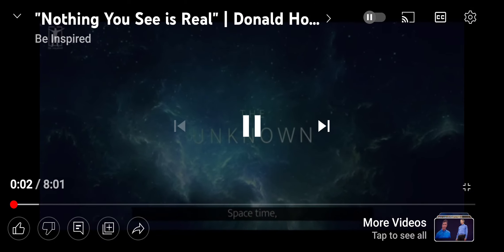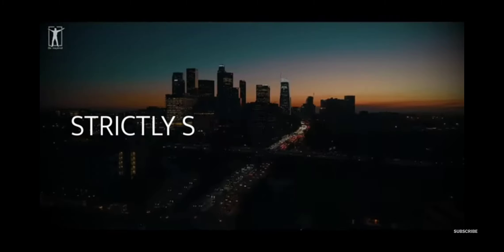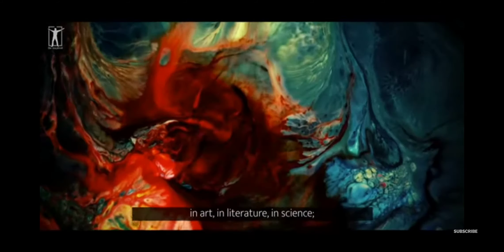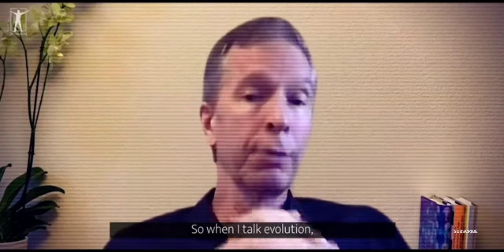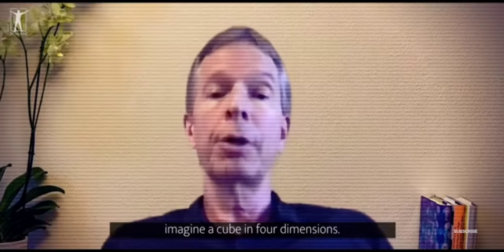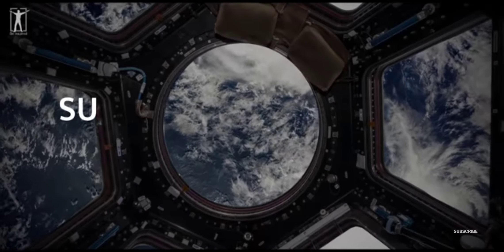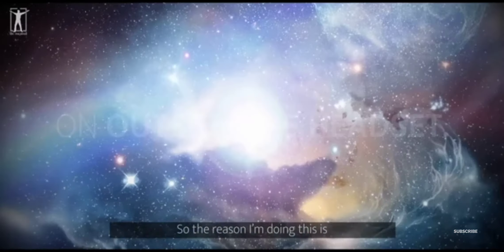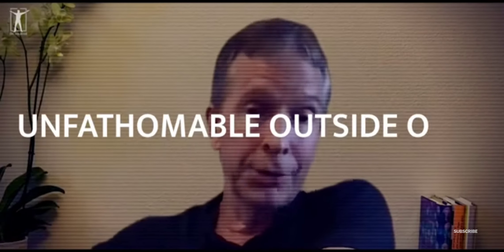"Nothing you see is real?" 🤔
I hope this can bring you some peace soul fam😇